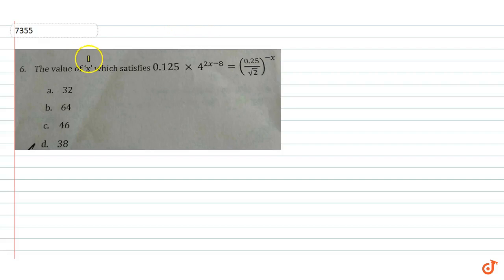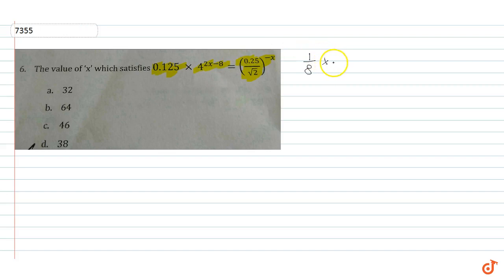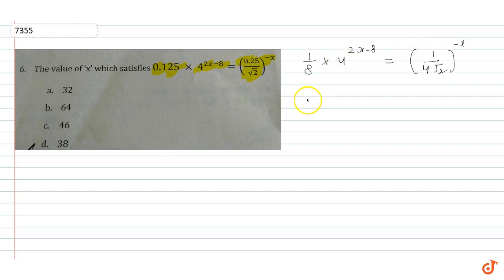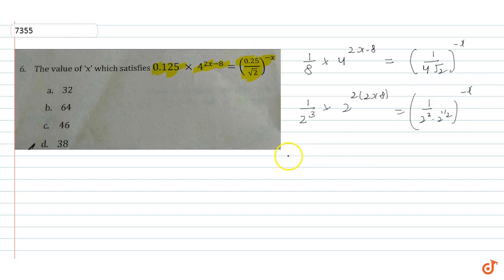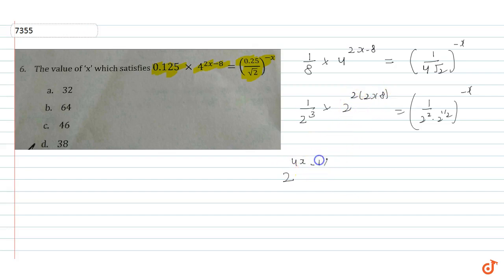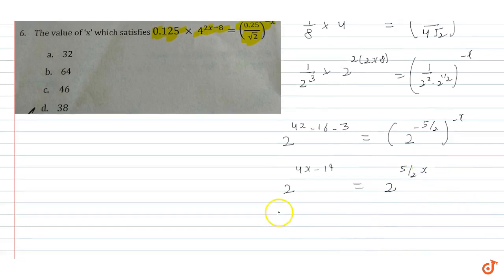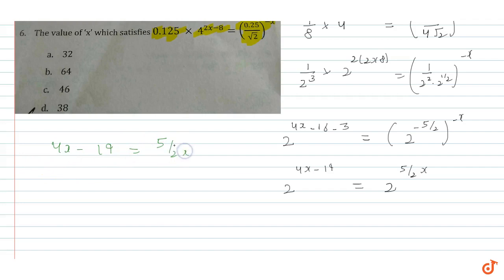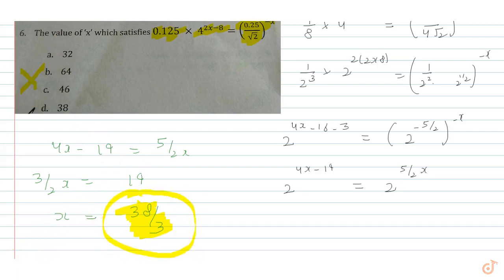The value of `x` which satisfies `0.125 &times;4^(2x-8)=(0.25/sqrt(2))^(-x)`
To ask Unlimited Maths doubts download Doubtnut The value of `x` which satisfies `0.125 &times;4^(2x-8)=(0.25/sqrt(2))^(-x)`